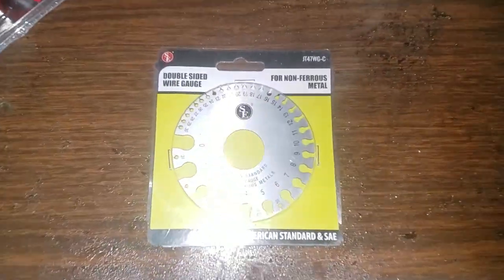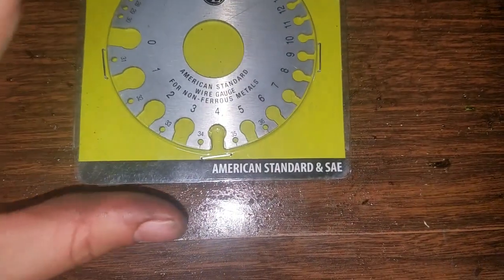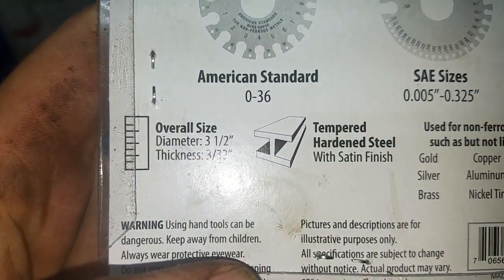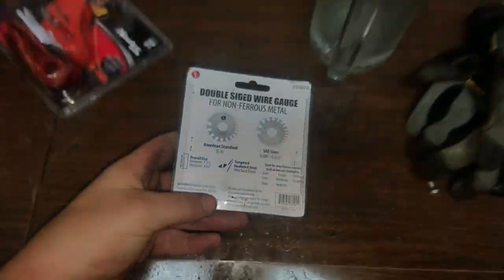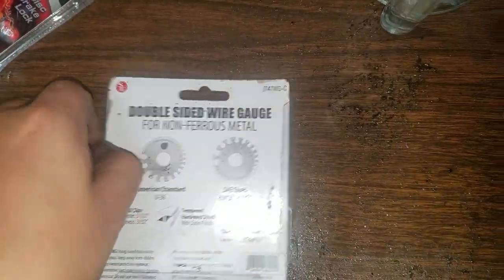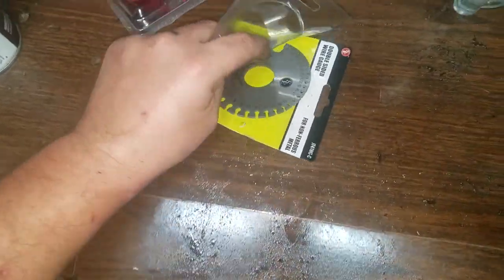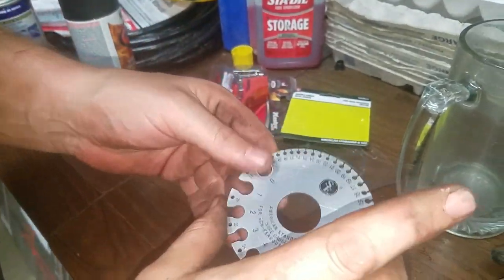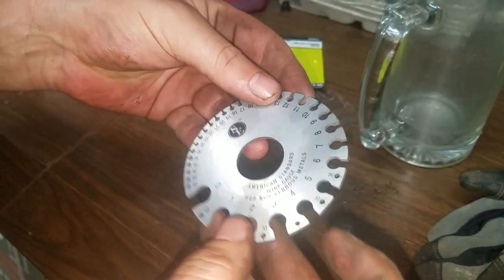unboxing: SE JT47WG-C Dual-Sided Non-Ferrous Wire Gauge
link to gauge